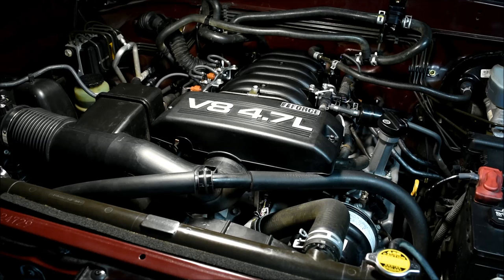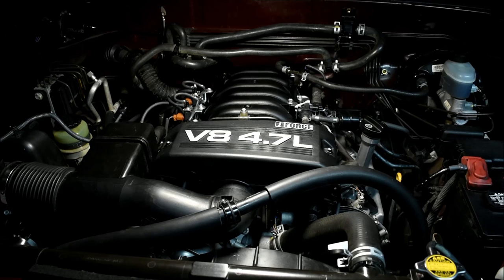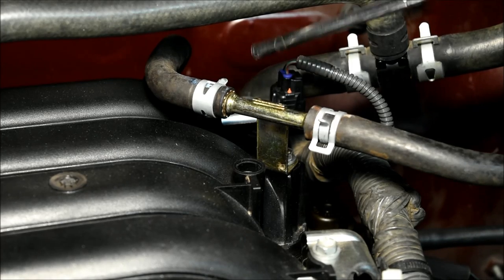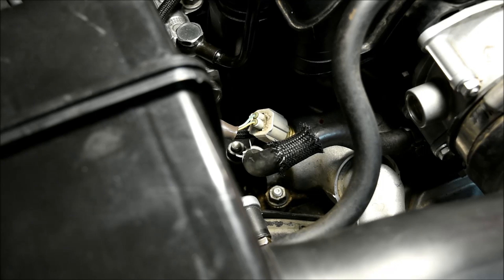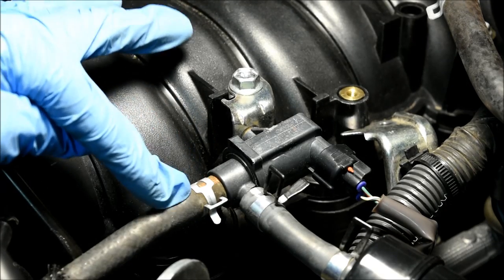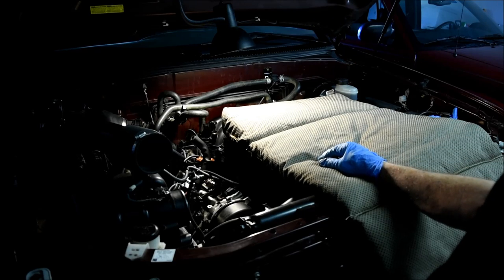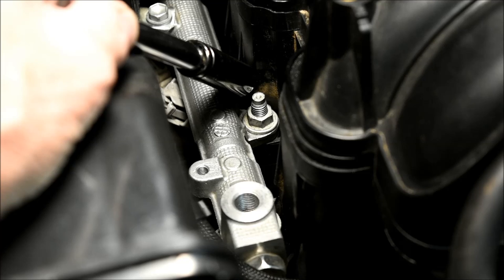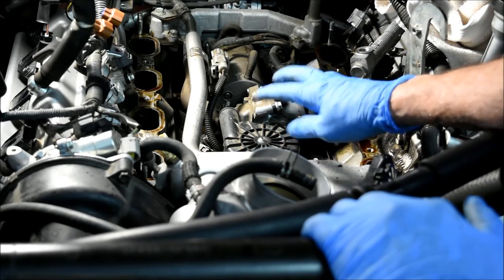Secondary Air Injection Pump Replacement 2006 Sequoia/Tundra Chapter 1: Removing the Intake Manifold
Replacing the Secondary Air Injection (Smog) Pump in a 2006 Toyota Sequoia or Tundra. This Chapter also applies to replacing the starter, the intake manifold gasket, or trouble-shooting a coolant leak under the intake manifold. Click on Show More for Important Afterthoughts.

There are two things I have learned since making this repair and these videos:
1. I have now come to realize that you can remove the check valves WITHOUT removing that rear water bypass joint. It is difficult but it can be done. I have seen a YouTube video made more recently and well after my repair that showed the professional auto mechanic removing the check valves with the rear water bypass joint still attached to the engine. I am an aircraft mechanic and accustomed to working in very tight places in aircraft engines and I just could not seem to be able to access those 4 bolts that attach the two check valves to the rear of the manifold. However, Brian Eslick in the video I mentioned above showed that can be done. This is definitely a time and money saver since you won’t have to remove the rear water bypass manifold nor will you have to replace those compound gaskets. You will still have to remove the 4 bolts that attach the two check valves to their respective connections to the exhaust manifolds no matter which method you use. And those are a little bit difficult to access. If you can use the proper socket extension and an electric socket wrench, it will be much easier.
2. The other thing Brian Eslick did different from my repair was to leave the fuel injector nozzles and fuel delivery pipes still attached to the intake manifold. This is also a big time saver. There is a decision to be made here, however. In his video he simply clicked on the fuel injector electrical connectors like they were brand new and off they all came. In my 11 year old Sequoia, the first three electric connectors I tried to disconnect, they broke. That is to say the snap retainer mechanism just crumbled in my hand. I am not ham-fisted and am used to working on 45 yr old airplanes and I was being as gentle as possible, but it quickly became apparent that I was going to be replacing a number of these connectors at no small expense. I think the after-market fuel injector electrical connector I broke cost about $18 apiece. Therefore, I had to make a decision: either risk replacing a number of these connectors (and having to solder or crimp in new splices), OR just leave them connected to the electrical harness and remove the fuel delivery pipes and fuel injectors with the wiring still attached. I opted for the latter. I will leave it up to you as to which way to go. You may get lucky, as one of my viewers did and was able to disconnect all his electrical connectors and thereby leave the fuel injectors and fuel pipes still attached to the intake manifold- another big time saver.

BTW, I applaud Brian Eslick on his video. It is very helpful in this repair. I wish that he had made it BEFORE I made mine and I could have learned from it. Unfortunately, when I replaced my SAI pump and related valves, there was precious little of any value I could find on YouTube about this repair. We have to proceed in life with the best information available at the time. Everything is 20/20 in the rearview mirror…

Dave Clark